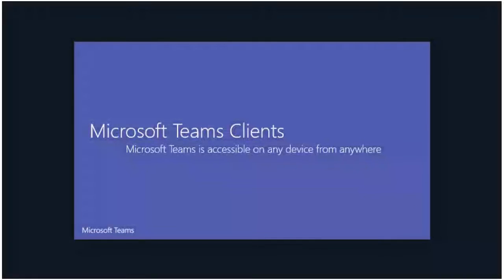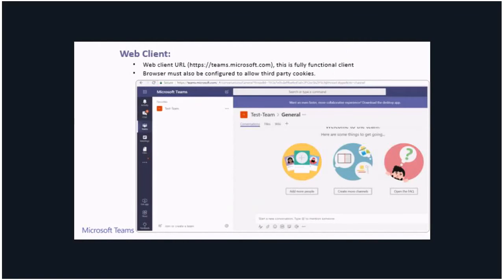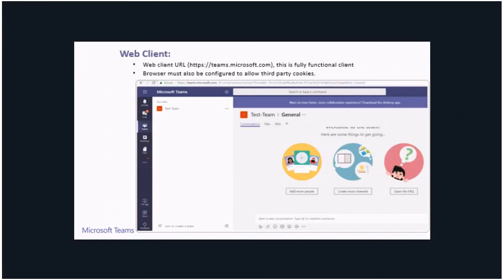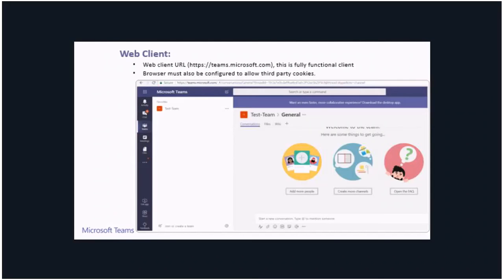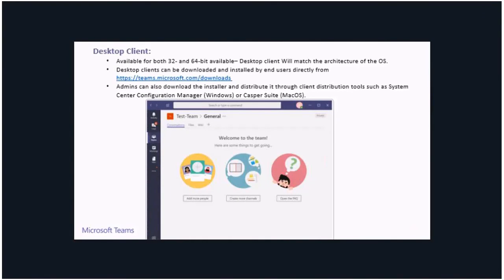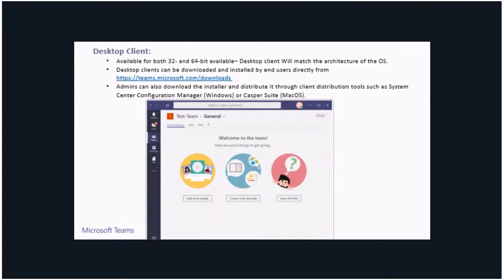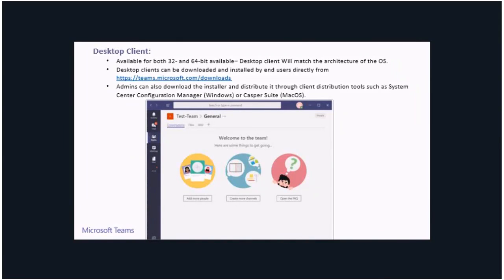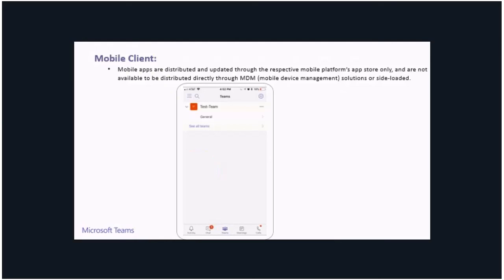Microsoft Teams Client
This video is talking about Microsoft Teams client and supported features.